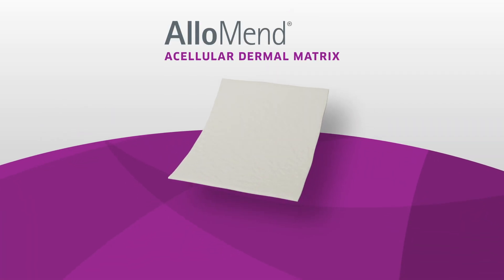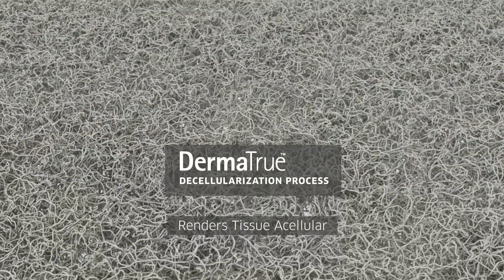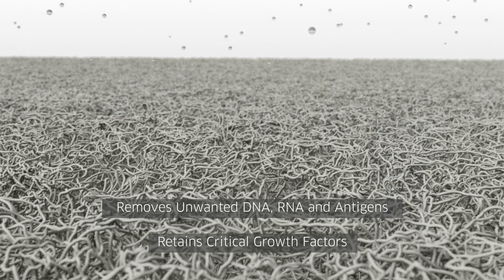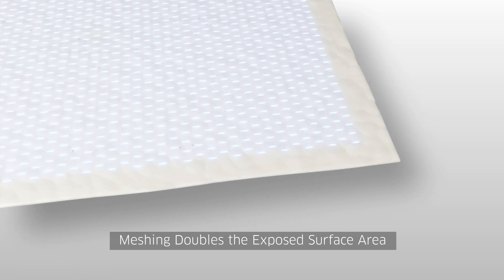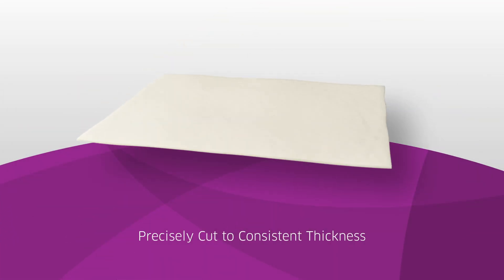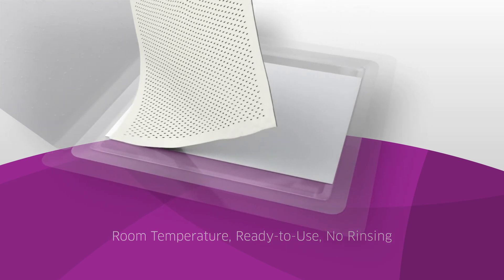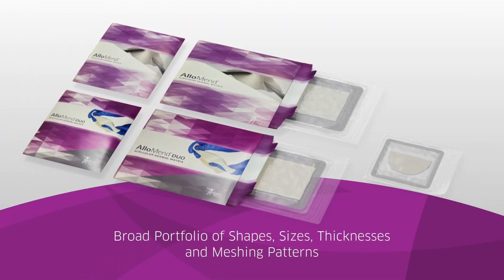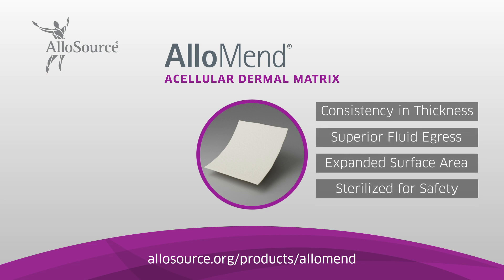AlloMend Acellular Dermal Matrix for Demanding Soft Tissue Repair and Reconstruction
AlloMend ADM is a sterile acellular dermal matrix used in demanding soft tissue repair and reconstruction procedures.  It offers multiple benefits to both surgeons and patients,  including meshed tissue offering providing superior fluid egress with increased surface area for potentially faster incorporation and consistency in thickness.